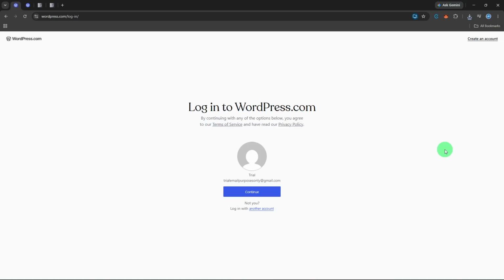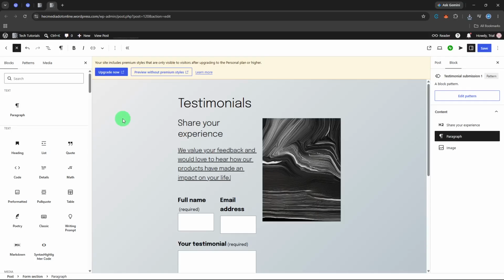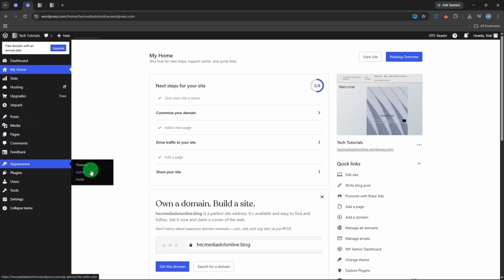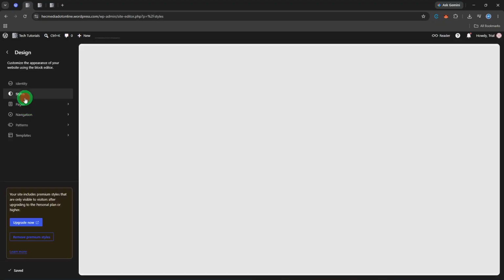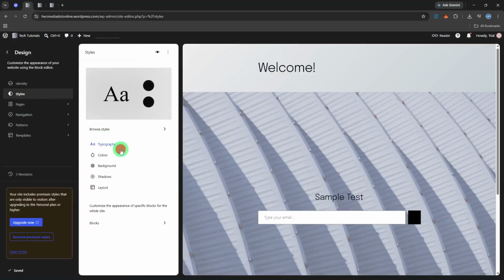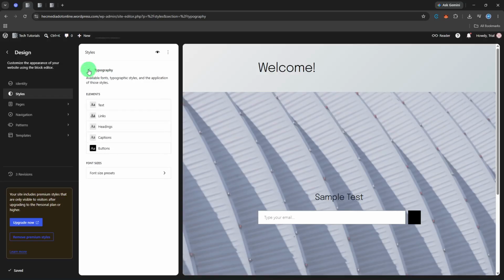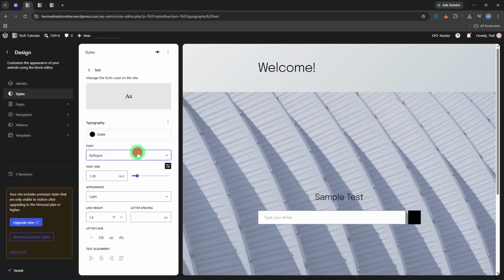Delete Text Underline In WordPress [Easy Hack]